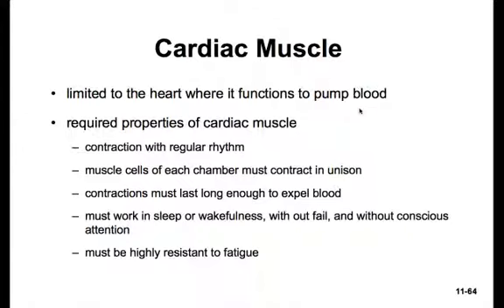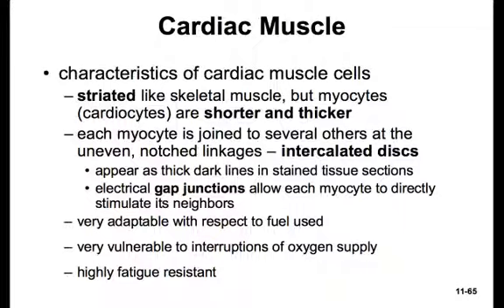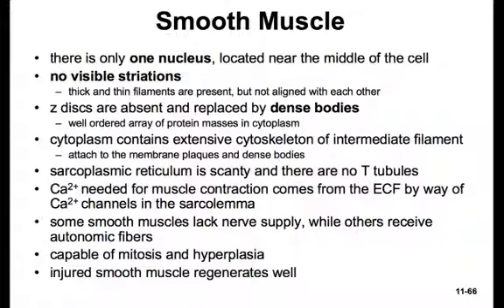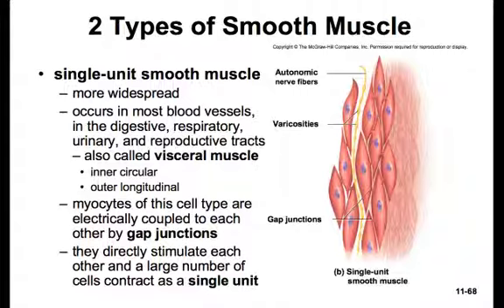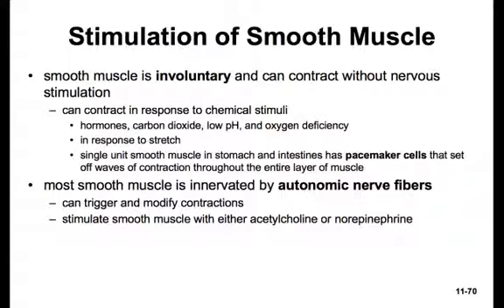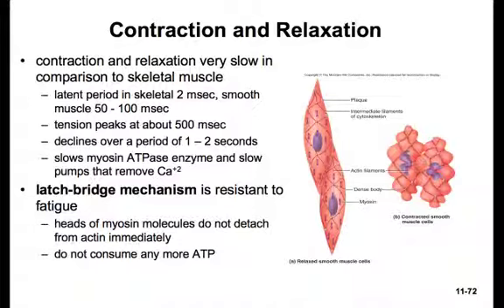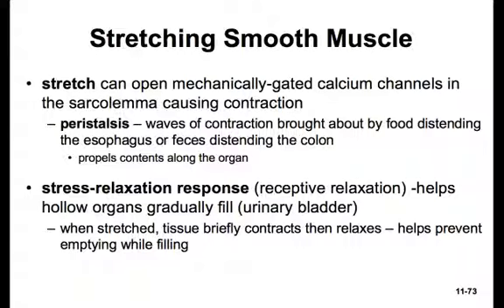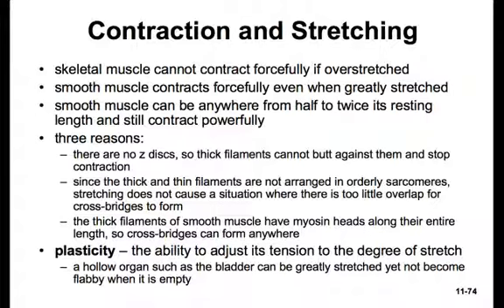CH11f Cardiac Smooth